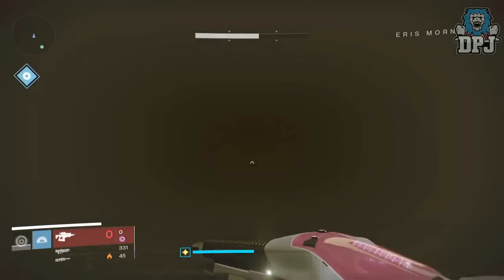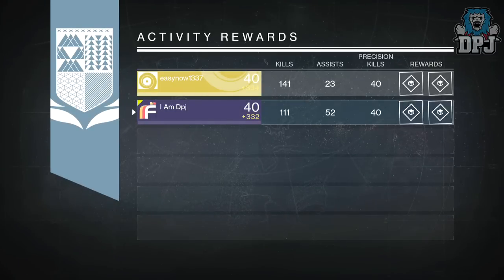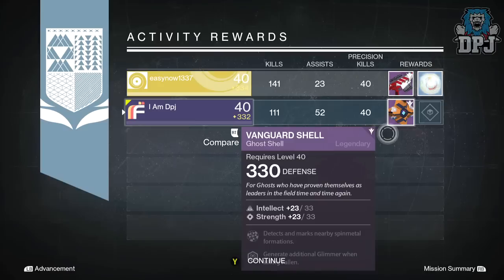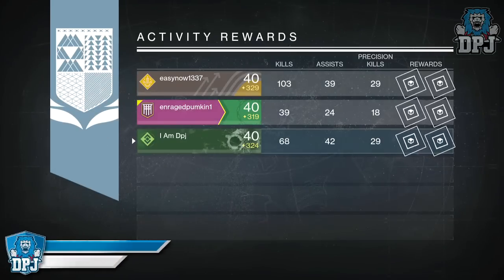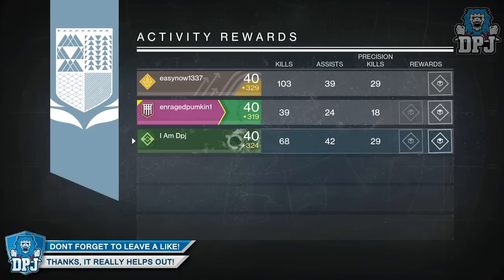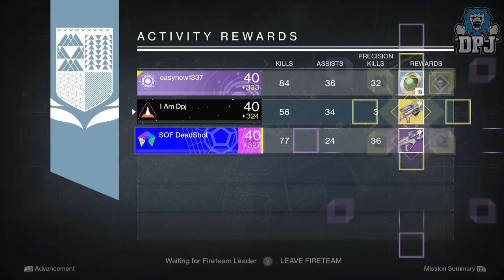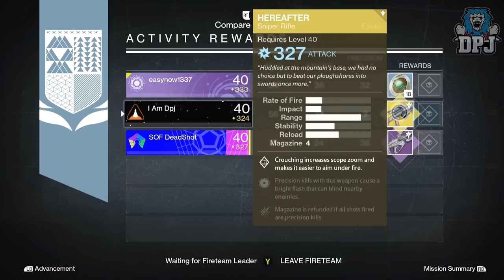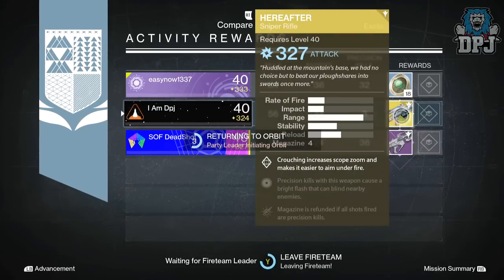Destiny: Weekly Nightfall Looting Rewards x3 - Exotic & Legendary Loot!